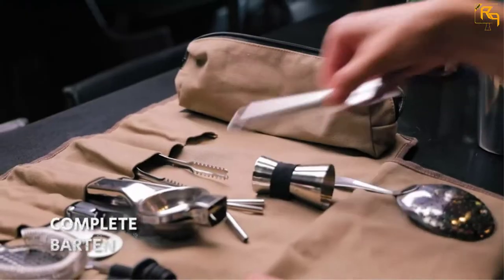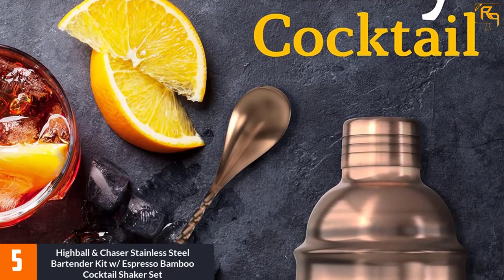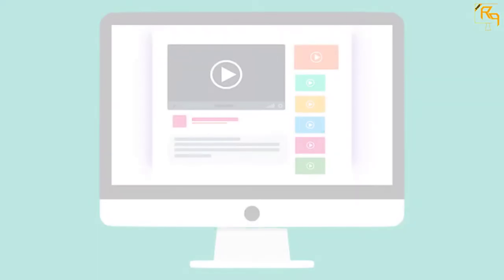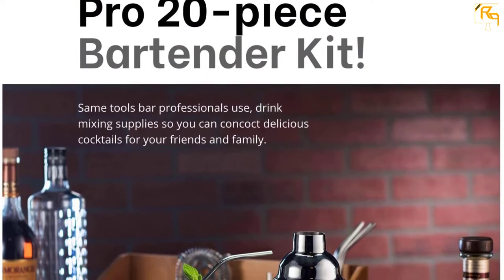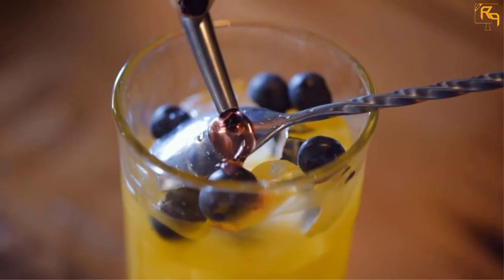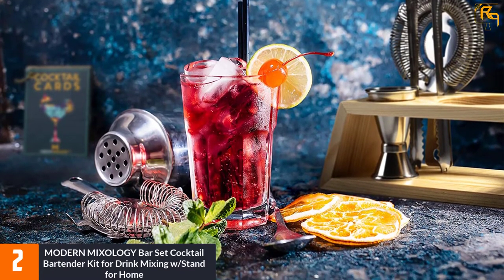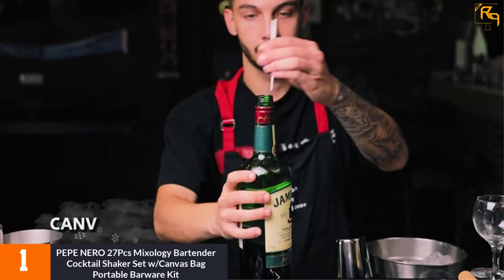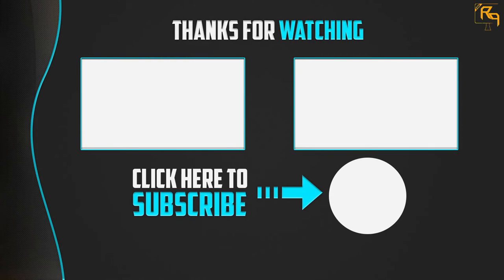Top 5 Best Cocktail Shaker Sets in 2022 Reviews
☛ All The Links to Cocktail Shaker Sets Listed in this Video:-

▶️ 5. Highball & Chaser Stainless Steel Bartender Kit w/ Espresso Bamboo Cocktail Shaker Set.

▶️ 4. MITBAK 25 Oz. 20Pcs Bar Accessories Kit Bartender Cocktail Shaker Set for Parties, Home.

▶️ 3. MIXOLOGY & CRAFT 14Pcs Professional Bartender Bar Tool Set Shaker w/Drinking Mixer for Home.

▶️ 2. MODERN MIXOLOGY Bar Set Cocktail Bartender Kit for Drink Mixing w/Stand for Home.

▶️ 1. PEPE NERO 27Pcs Mixology Bartender Cocktail Shaker Set w/Canvas Bag Portable Barware Kit.